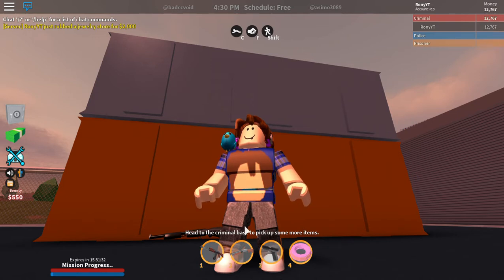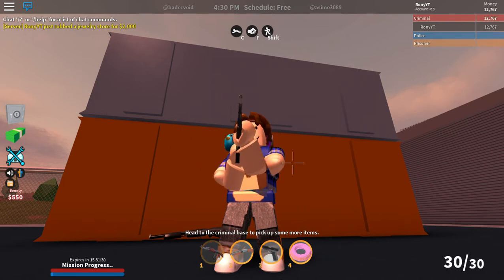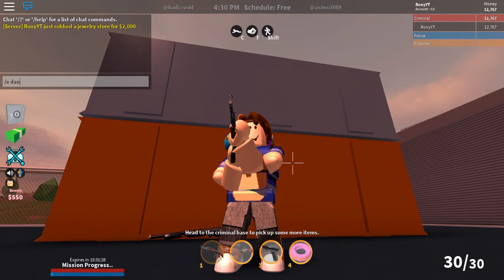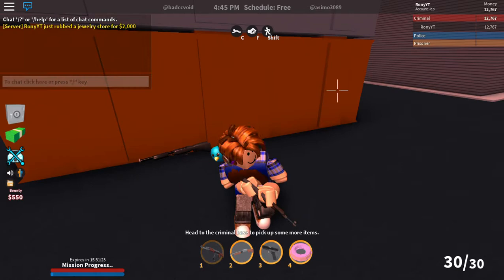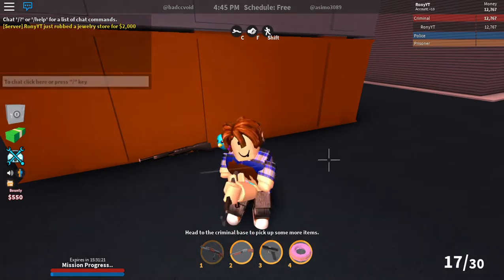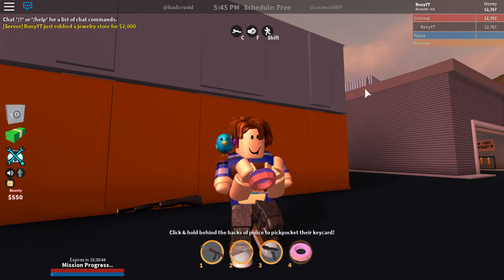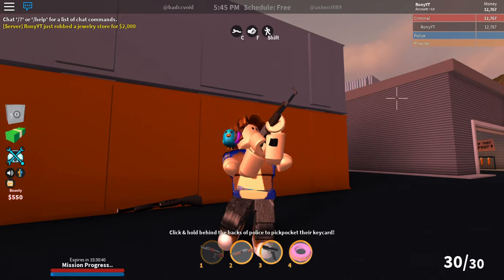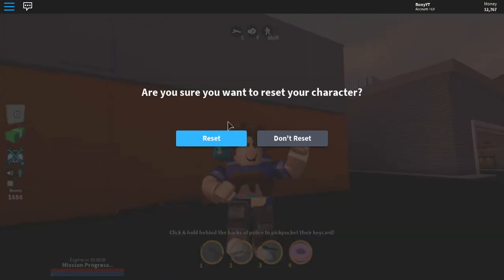HOW TO DANCE CORRECTLY IN ROBLOX JailBreak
This is How you Dance